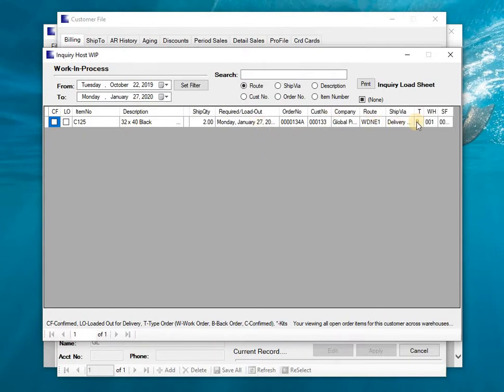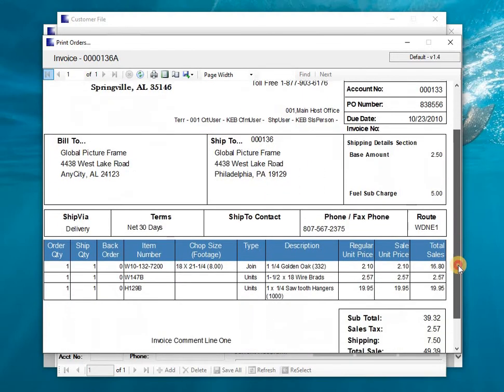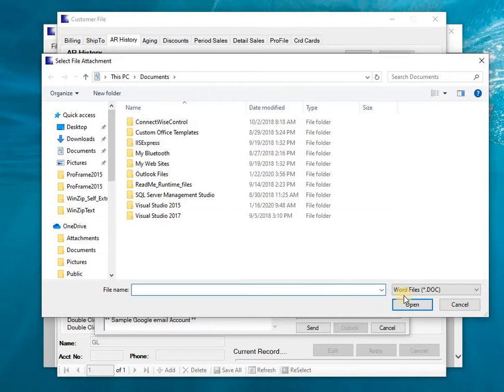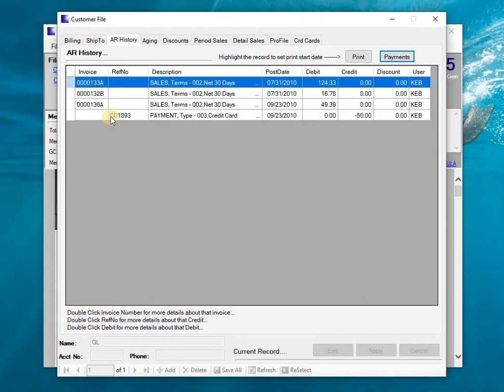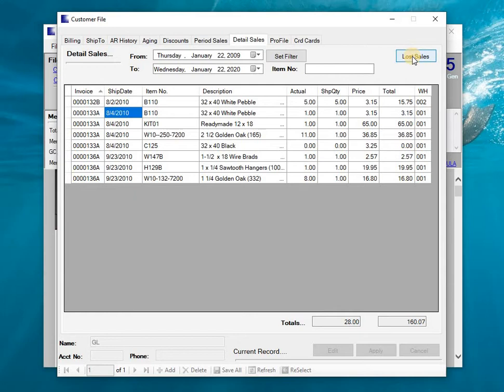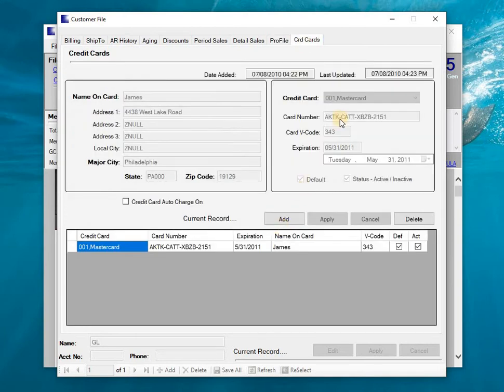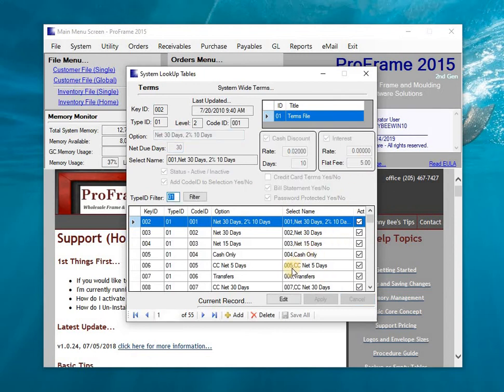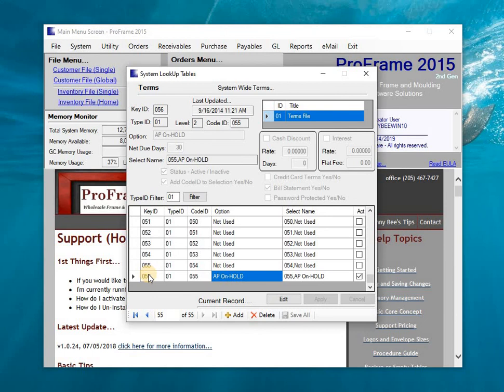ProFrame 2015 - Wholesale Frame and Moulding Software - Set1-B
Training Video - Customer File Maintenance Part 2